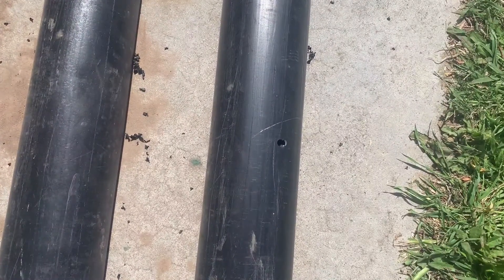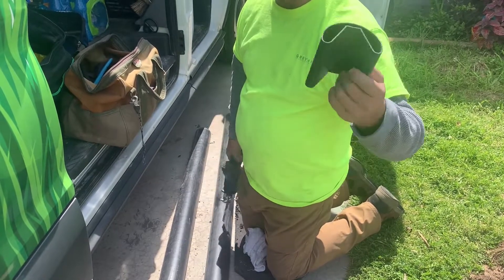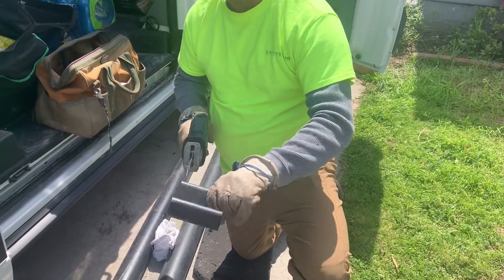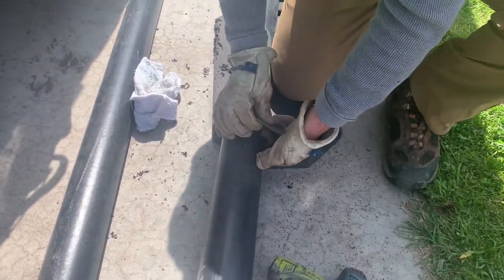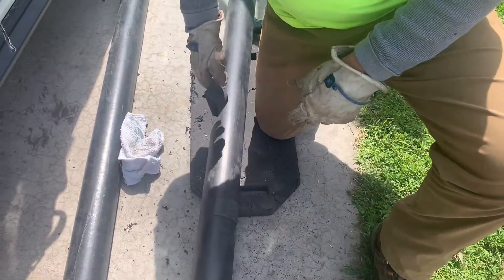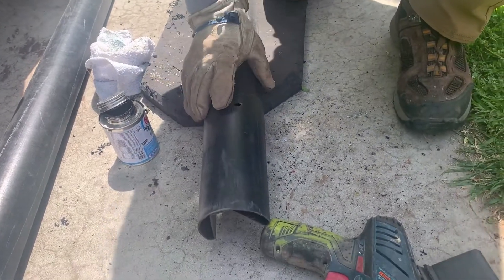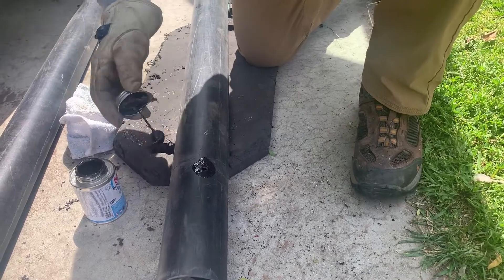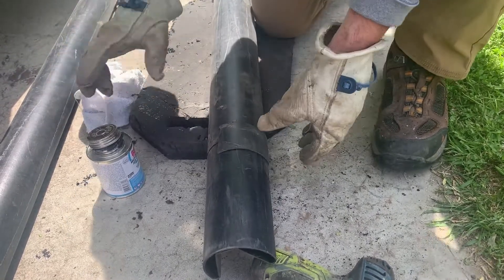How To Repair The DIY Greywater Aquifer Pipe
This video shows you How To Repair The DIY Greywater Aquifer Pipe in case you drill all the way to the other side.